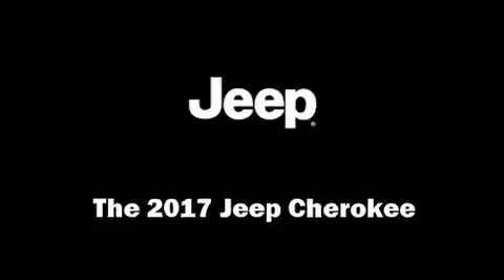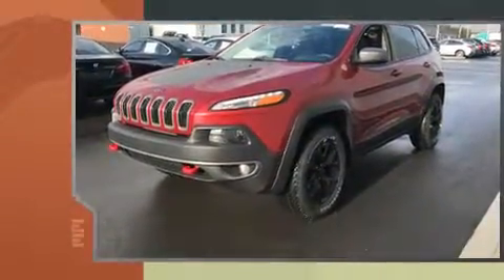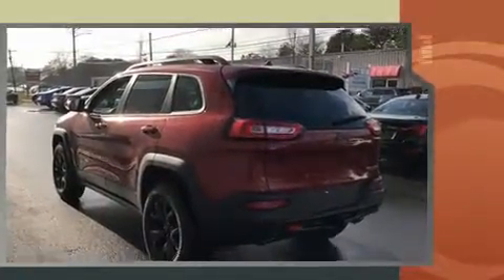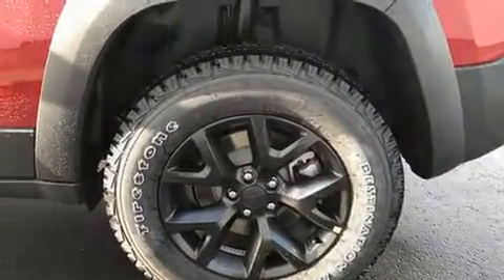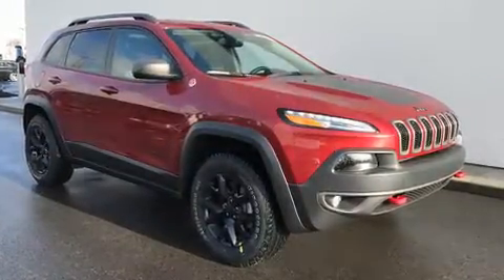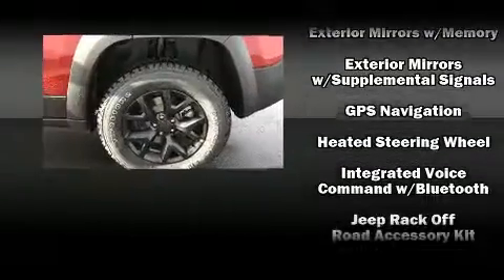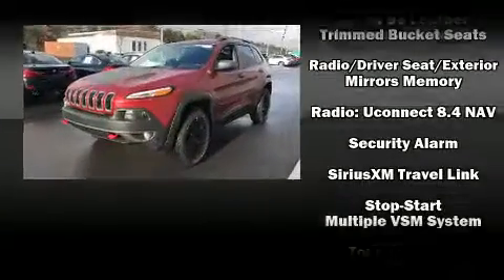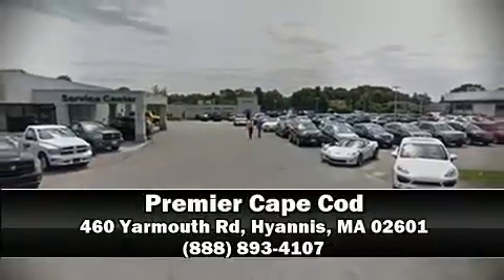2017 Jeep Cherokee Trailhawk 4x4 in Hyannis, MA 02601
Experience driving perfection in the 2017 Jeep Cherokee. It features four-wheel drive capabilities, a durable automatic transmission, and a 3.2 liter 6 cylinder engine. Jeep prioritized comfort and style by including: an automatic dimming rear-view mirror, heated and ventilated seats, heated steering wheel, a power rear cargo door, skid plates, cruise control, and the power moon roof opens up the cabin to the natural environment. Features such as automatic climate control and leather upholstery prove that economical transportation does not need to be sparsely equipped. With high intensity discharge headlights illuminating your path, you'll always appreciate maximum visibility. Jeep ensures the safety and security of its passengers with equipment such as: dual front impact airbags with occupant sensing airbag, front and rear SIDE impact airbags, traction control, brake assist, anti-whiplash front head restraints, ignition disabling, an emergency communication system, and 4 wheel disc brakes with ABS. Various mechanical systems are monitored by electronic stability control, keeping you on your intended path. We pride ourselves in the quality that we offer on all of our vehicles. Stop by our dealership or give us a call for more information.